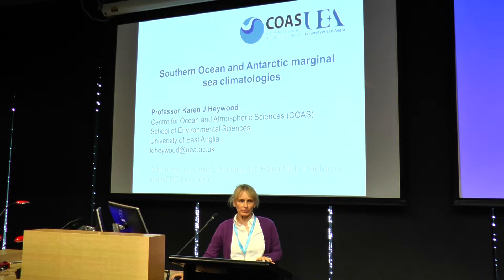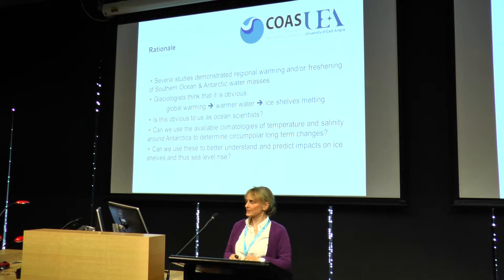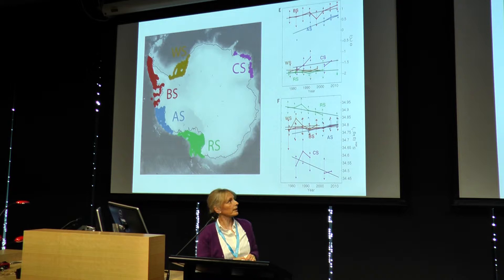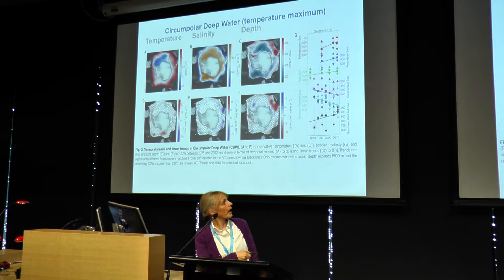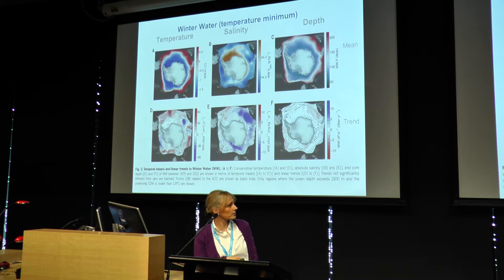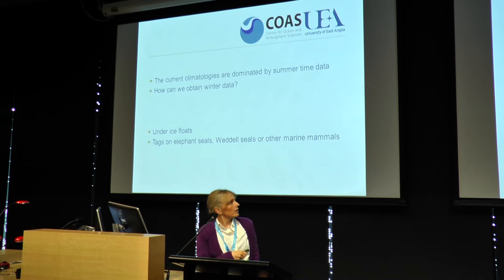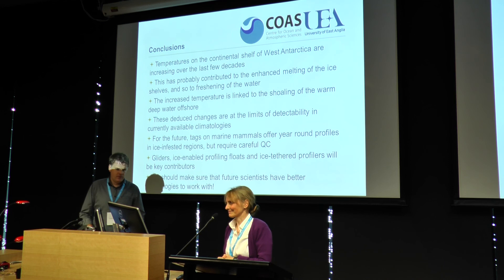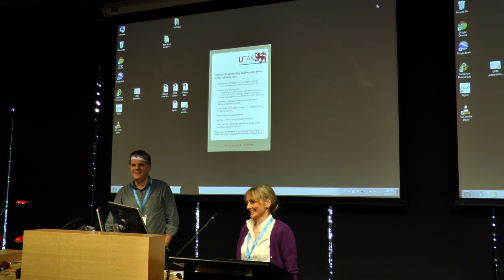K. Heywood: Southern Ocean and Antarctic marginal sea climatology’s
This is a presentation by Karen Heywood (UEA, UK) for the SOOS workshop "Assessing the State of the Climate of the Southern Ocean" in Hobart, Australia, on 10 June 2015